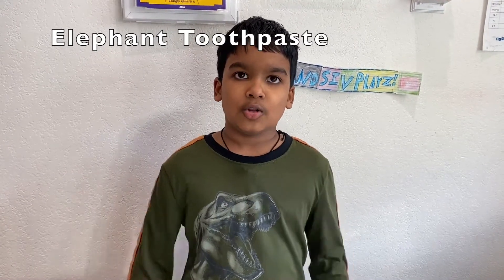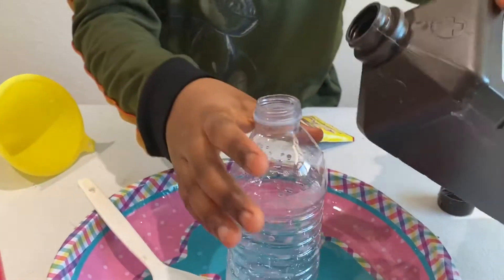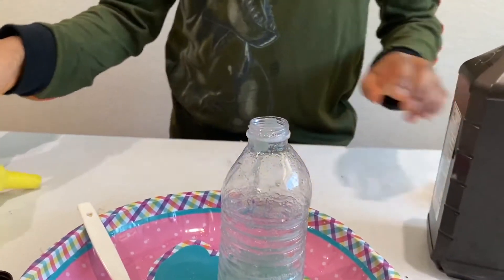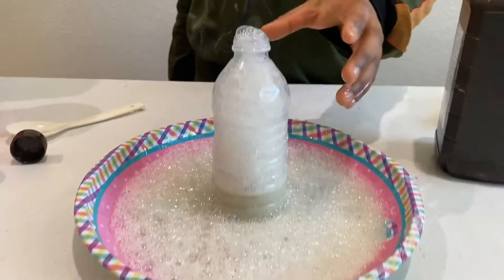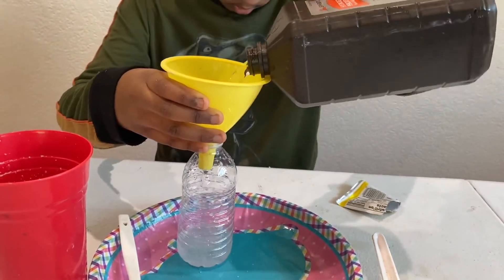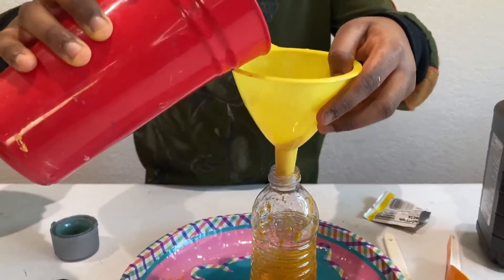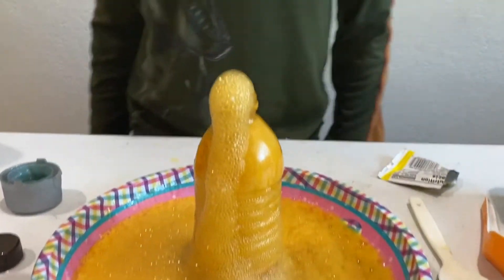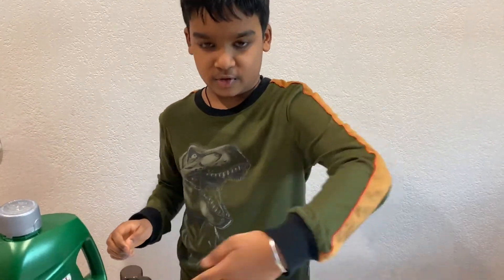Science Fair Experiment- How To Make Elephant Toothpaste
Things we need:
-10% hydrogen peroxide
-food coloring
-dish soap
-yeast

Elephant toothpaste is the decomposition process of hydrogen peroxide, while yeast / potassium iodide works as a catalyst to break down the hydrogen peroxide into oxygen and water. Soap will then mixed with the oxygen and water, which turn into foam.